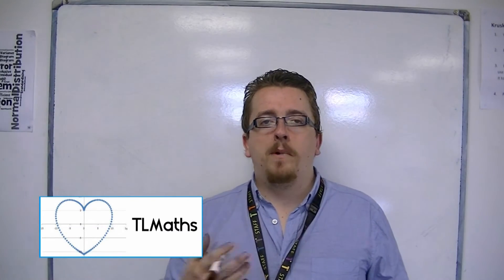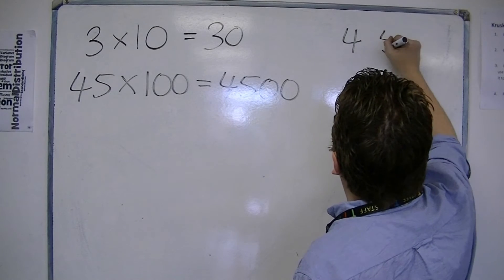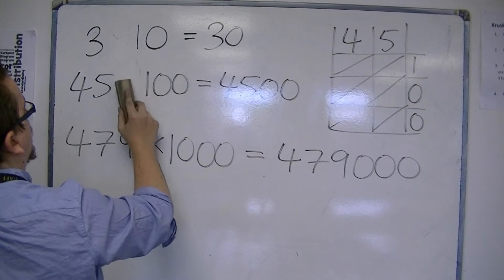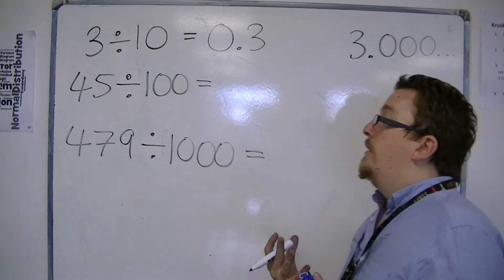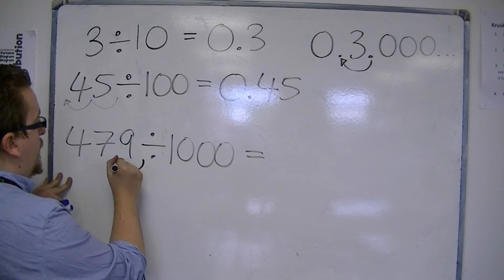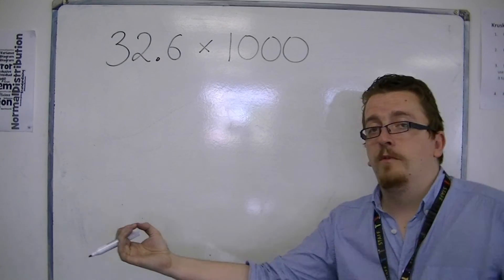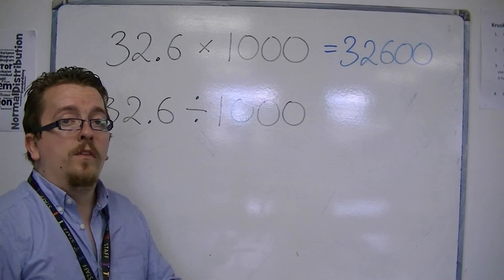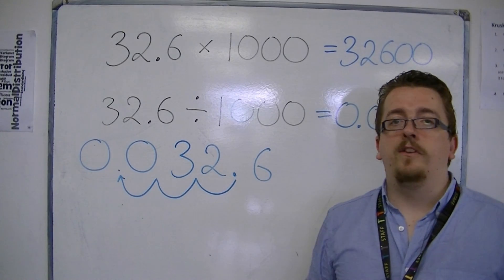GCSE Maths from Scratch 1.06 Multiplying and Dividing by 10, 100, 1000